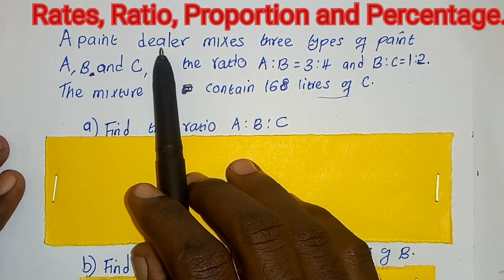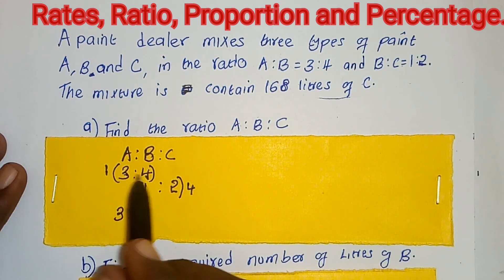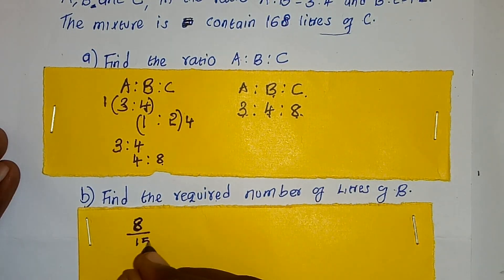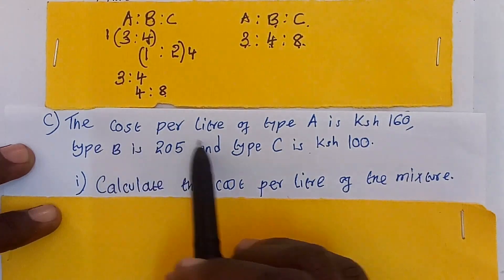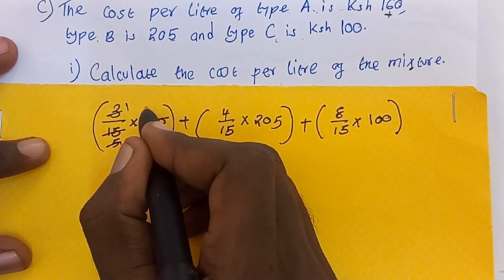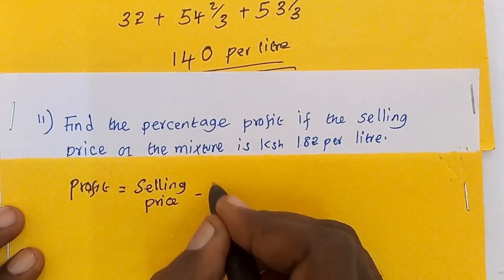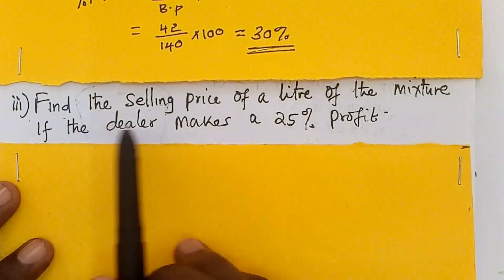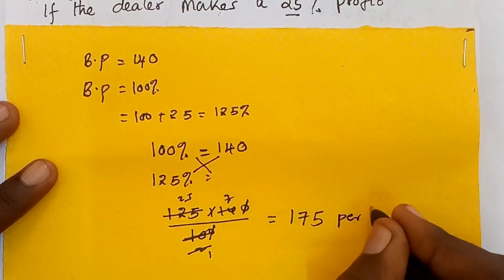Rates, Ration, Proportion and percentage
This math clip explains how to use ratios, rates, proportions and percentage to solve word problems.